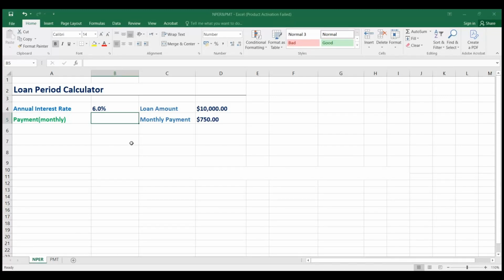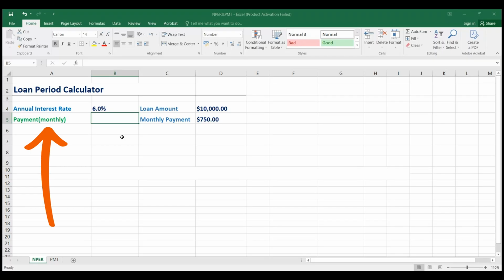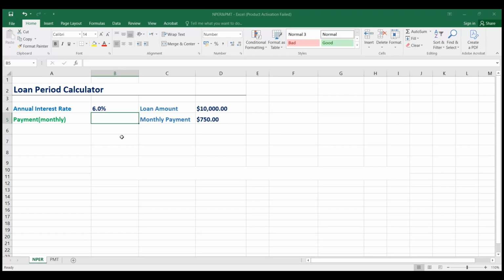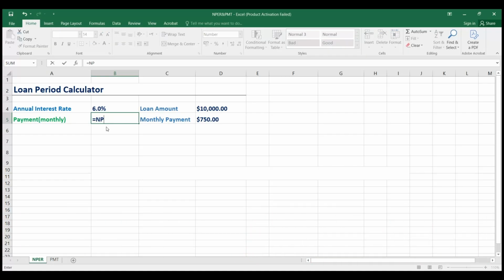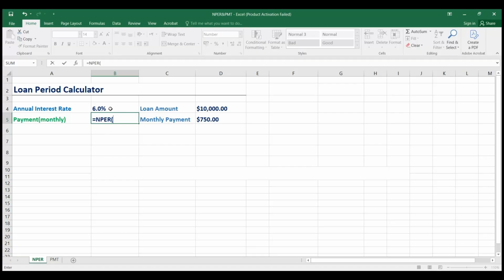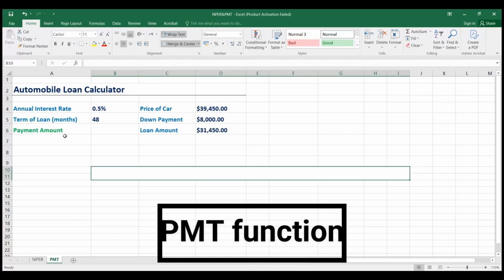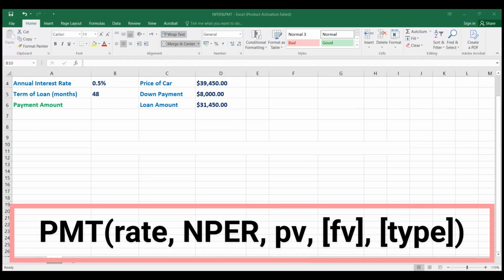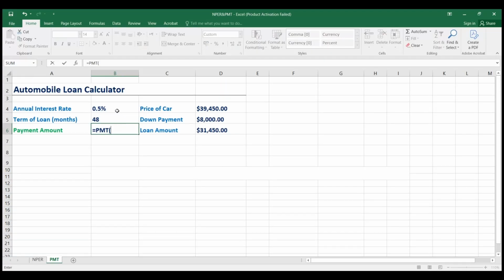Financial functions in Excel NPER&PMT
📊 How to use Excel's Financial functions, PMT & NPER | Step-by-Step Tutorial

Want to calculate loan payments or figure out how long it takes to pay off a loan? In this tutorial, you’ll learn how to use two essential Excel financial functions: PMT (Payment) and NPER (Number of Periods).

Whether you're a business student, finance professional, or Excel beginner, this video will help you understand these functions clearly and apply them to real-world scenarios.

✔️ How the PMT function works
✔️ How to calculate monthly loan repayments
✔️ How the NPER function works
✔️ How to calculate the number of periods needed to repay a loan
✔️ Practical examples you can follow along with

Business & Management students

Finance & accounting learners

Anyone preparing for Excel certification

Anyone who wants to improve their Excel skills